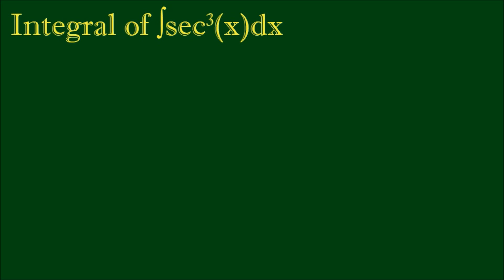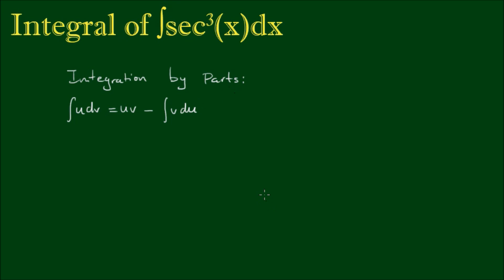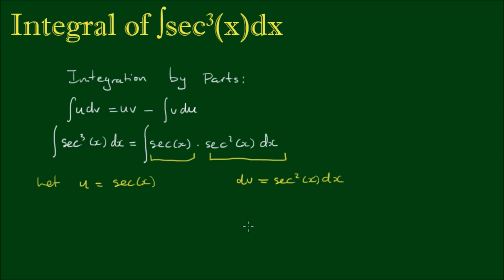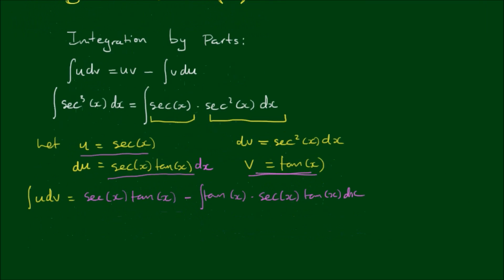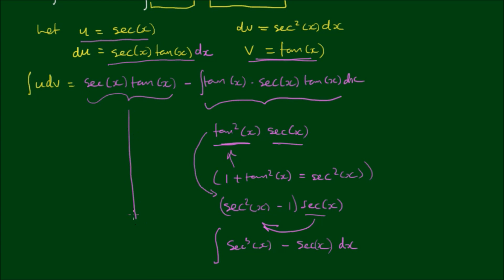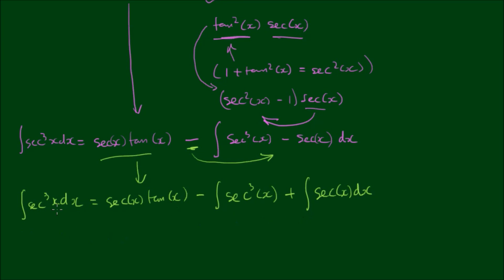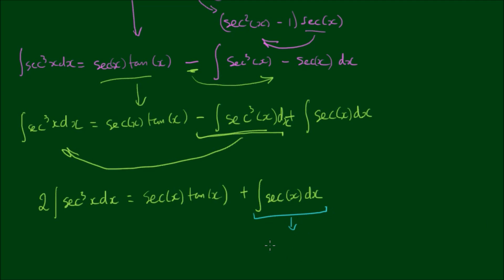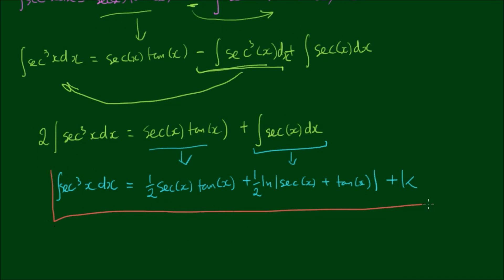Integral of ∫sec^3(x)dx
Integrals of odd powers of sec(x) are never straight forward, unlike their even powered counterparts. They get exponentially more difficult as the odd power increases. The integral of sec^3(x) is a classic integral that is still manageable by conventional analytical methods.

Probably the most straight forward approach is to use integration by parts. To do this, we can write the integral as:

∫sec^3(x)dx = ∫sec(x)*sec^2(x)dx

So now we have the 2 parts required for I.B.P. if we let

u = sec(x) and dv = sec^2(x)dx

Please watch the video to see how this integral is solved.